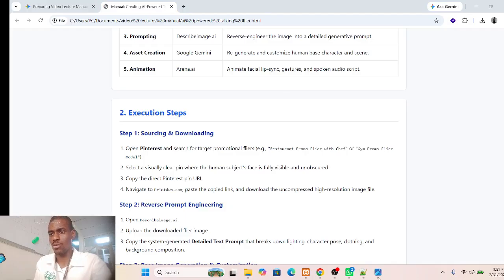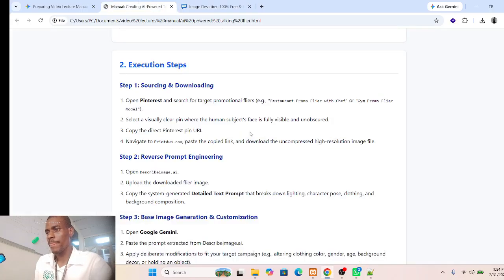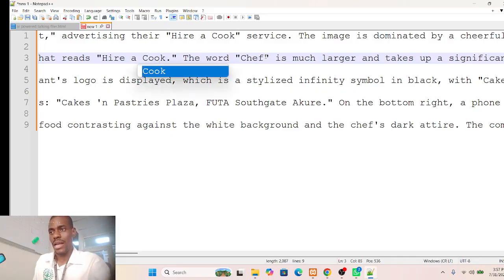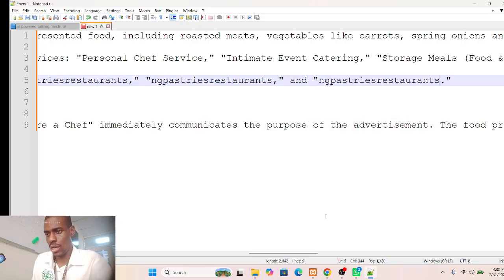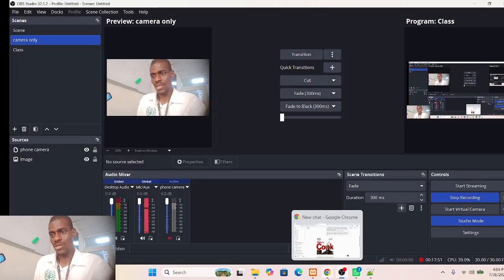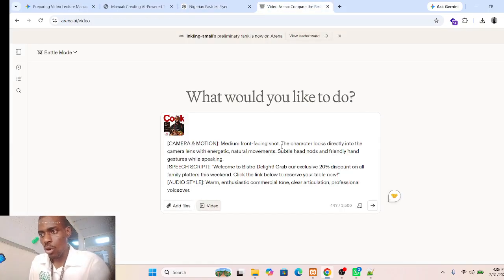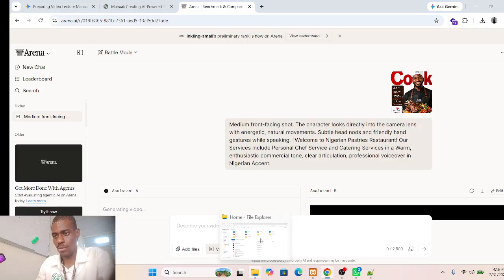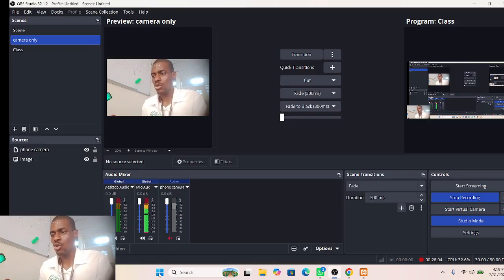How To Make A Highly Converting Talking Flier With AI | Step-by-Step Guide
Tired of static marketing designs that get scrolled past instantly and fail to convert? Welcome back to Prince Will Tech Mastery, your ultimate hub for zero-fluff, production-ready engineering and AI automation tutorials. If you want to leverage cutting-edge artificial intelligence tools to craft immersive, high-converting "talking fliers" that instantly grab attention and boost engagement, this masterclass is built for you.

In this practical, deep-dive session, we bridge the gap between creative visual design and advanced AI automation. You will learn how to source viral visual inspiration, reverse-engineer images into precision prompts, engineer compelling video scripts, and bring dynamic digital avatars to life using the industry's top AI platforms.

Visual Research & Inspiration via Pinterest: Discover how to curate high-converting design layouts and aesthetic concepts tailored for high-impact social media fliers.

Image Prompt Deconstruction with Describeimageai: Master the art of converting static visual designs into precise text prompts using AI image analysis for seamless asset generation.

Scriptwriting & Concept Engineering with Google Gemini & ChatGPT: Leverage state-of-the-art Large Language Models (LLMs) to write persuasive, high-converting scripts and promotional copy engineered for maximum conversion.

Dynamic Talking Avatar Generation with Arena AI: Bring your flier assets to life by syncing voiceovers, facial animation, and realistic motion into a finished talking flier ready for deployment across web and mobile ad campaigns.